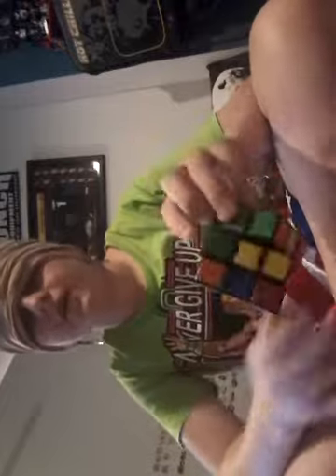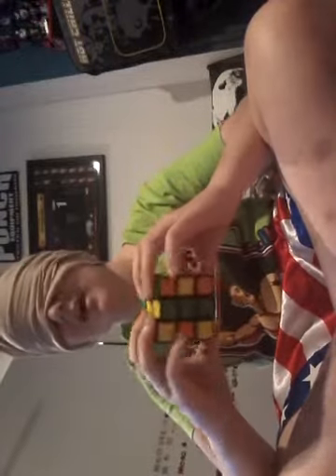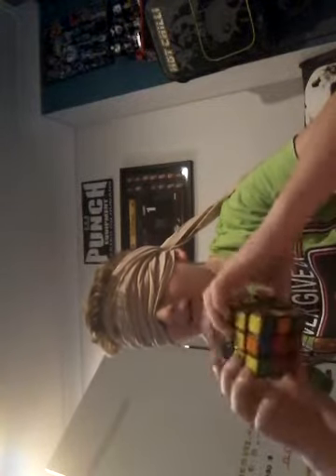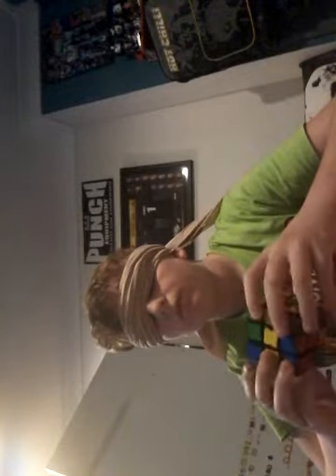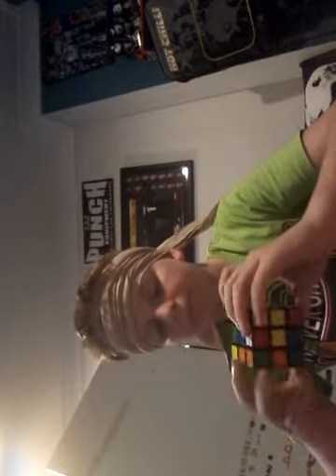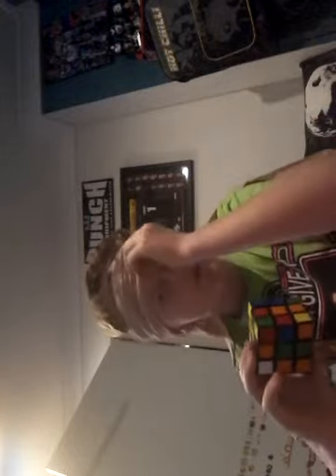I can solve the rubik's cube blindfolded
THE SCRAMBLED CUBE WAS THE SAME SCRAMBLE AS CUBING ENCODED USED FOR THE 5 SECOND SOLVE AND THE HOST SAID TOY CAN DO  BLIND  FOLDED SOLVES SO I DECIDED TO PROVIDE EVIDENCE THAT THIS IS TRUE AND NOT FAKE